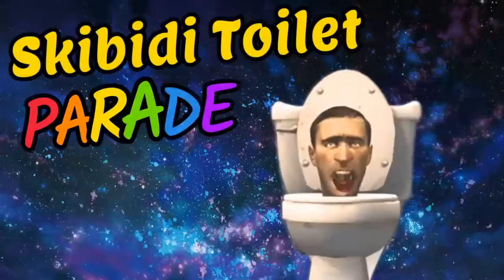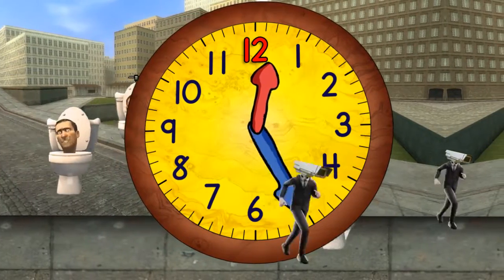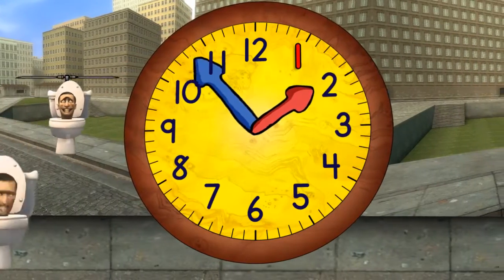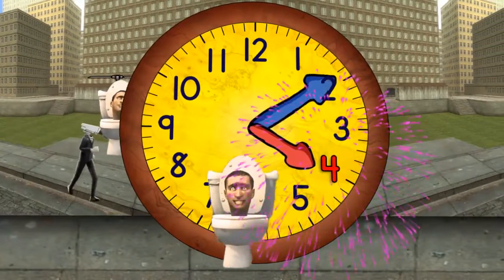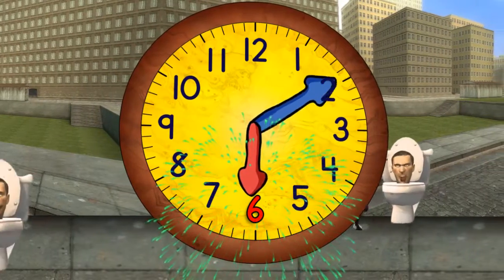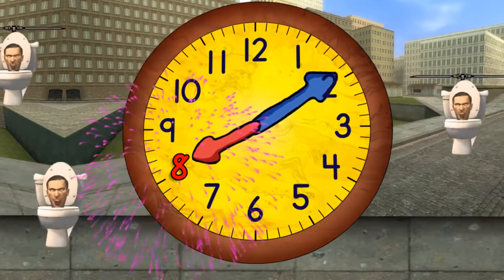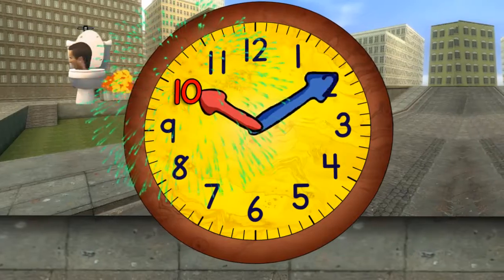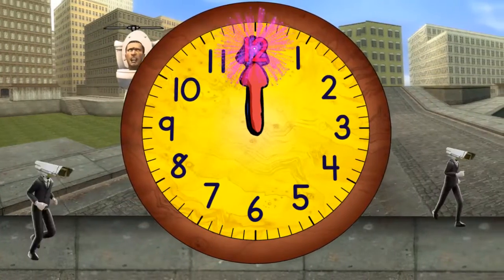Skibidi Toilet Teaching How to Tell Time on a Clock Educational Video for Kids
Watch a Skibidi Toilet and Cameraman parade while you learn. You've found the best educational cartoon video!  Learn about alphabets, math, counting, numbers, colors, music, and more with these educational cartoon parade for kids!